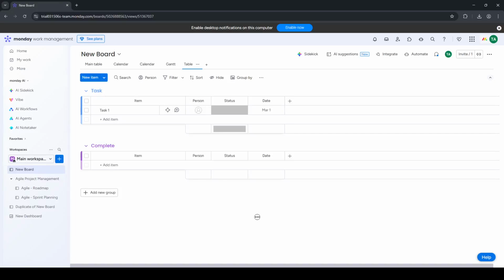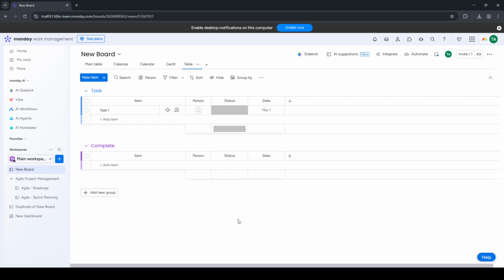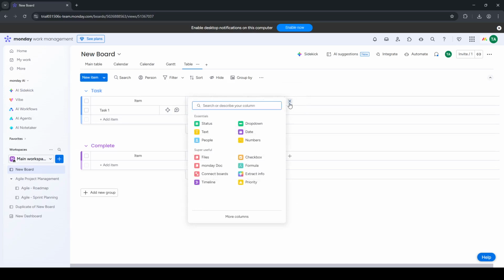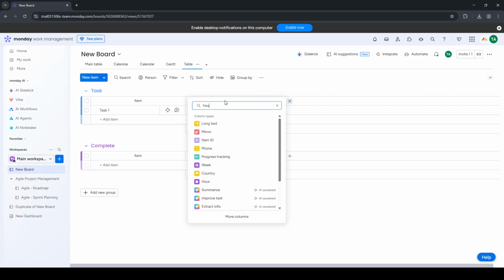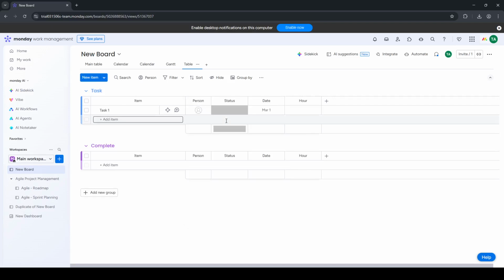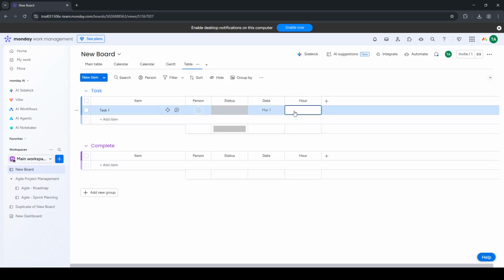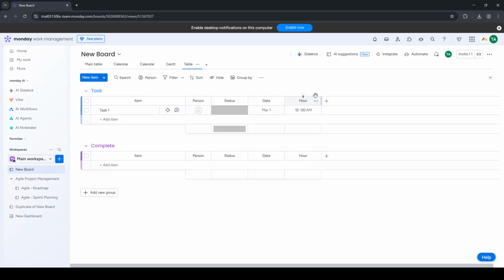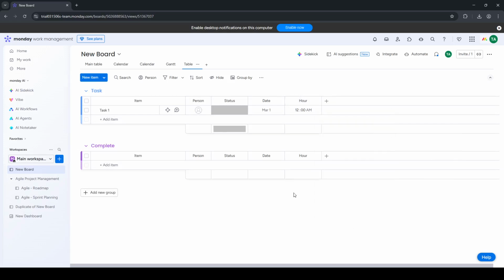How To Track Time And Effort In Monday.com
In this video, I show you exactly How To Track Time And Effort In Monday.com | 2026 | Step-By-Step.

I will walk you through your Monday.com board and show you how to add the Time Tracking column to your 2026 workspace to capture the exact duration of every task. I will demonstrate how to click the "Play" button to start a live 2026 timer or manually input 2026 hours to keep your logs accurate. I will also explain how to add a Numbers column to define "Estimated Effort" and show you how to use 2026 Formula columns to automatically calculate the difference between your planned 2026 effort and actual 2026 time spent. Finally, I will show you how to use the 2026 Workload View to visualize your team's total 2026 capacity, ensuring no one is over-allocated and that your 2026 project resources are managed with professional precision.